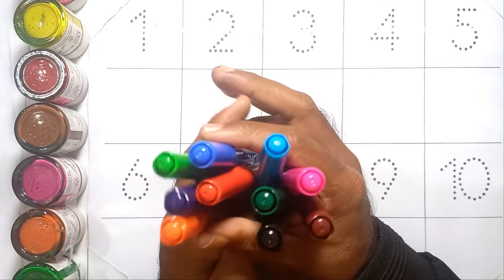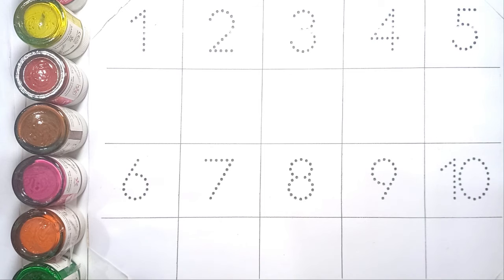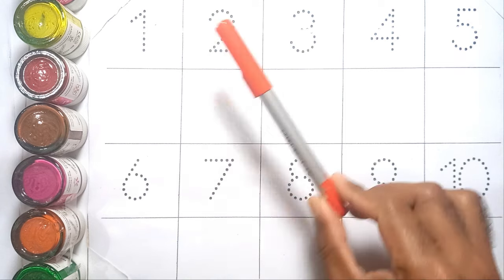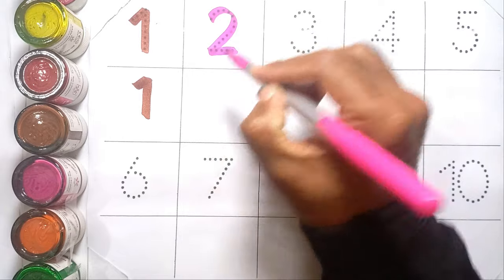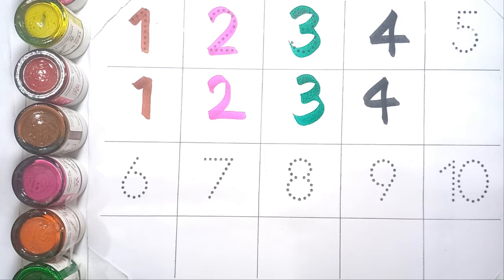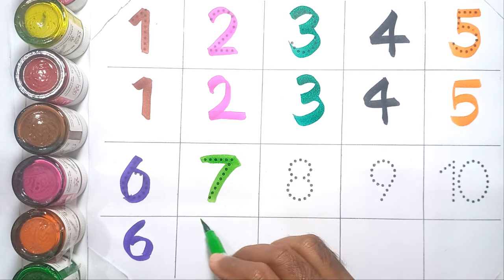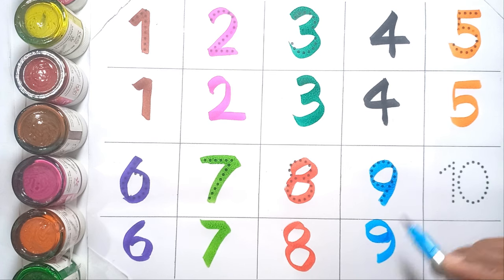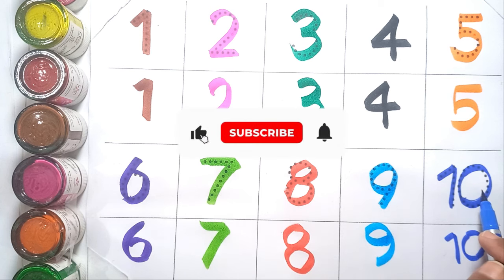123 Number Names | Learn Numbers From 1 To 10 | 1234 Numbers Song | 123 Counting for Kids | ABC Kids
123
1234
12345
1 to 10
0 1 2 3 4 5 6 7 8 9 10
1 to 20
numbers
number names
number
count
counting
nursery rhymes
rhyme
1234 Numbers
123 Number Names
123 learning for kids
Counting Numbers
123 Numbers Song
Next ABC Kids
numbers song
number song
song
123 song
kids songs
learn numbers
children songs
1234 song
baby songs
kid songs
kids song
number songs
numbers 123